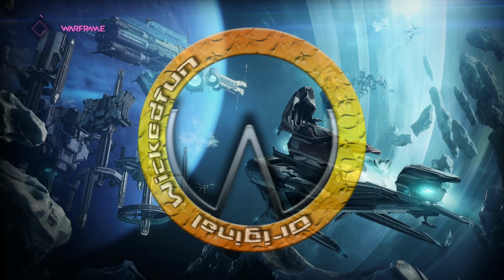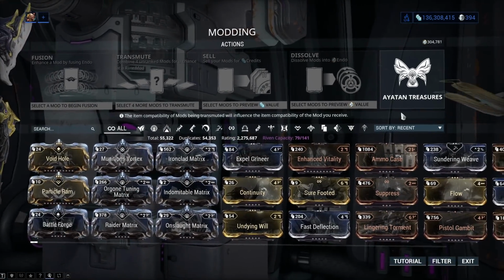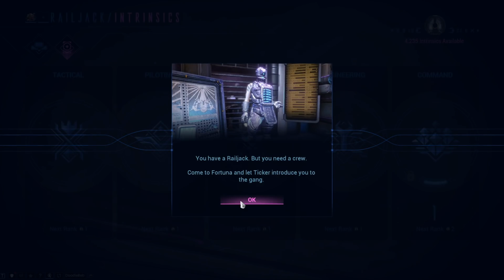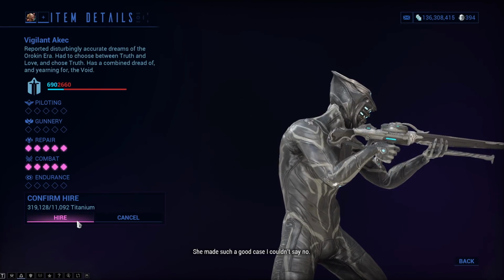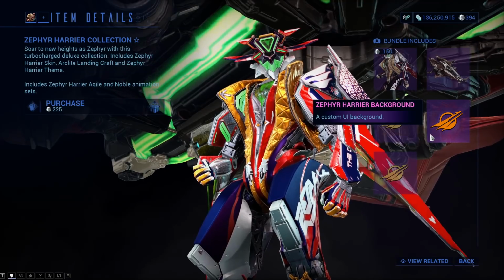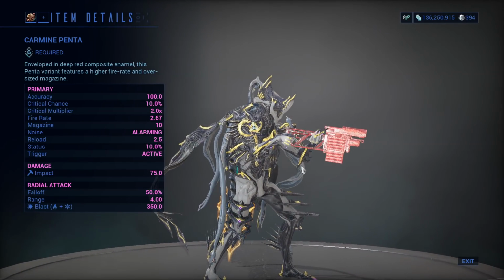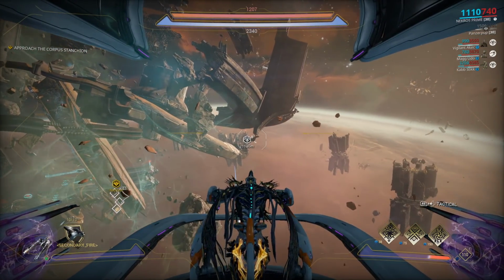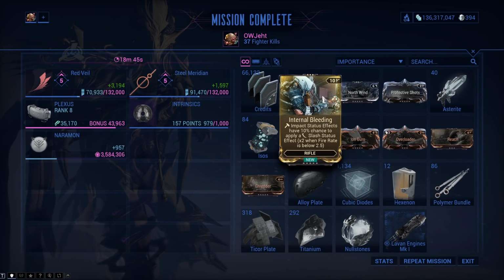Warframe - Update 29.10.0 Corpus Proxima & The New Railjack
Honestly, with the avionics becoming the new plexus system, the command intrinsic, the intrinsic reset, crew members, returning relics, 2 "new/returning" weapons, a new sentinel and so much more being changed in the railjack, this is gonna be a long one!